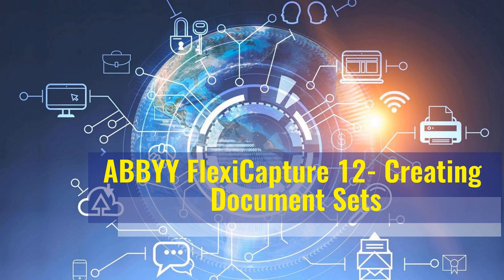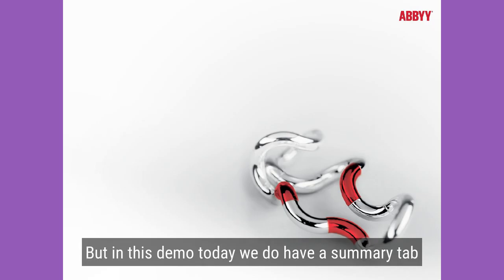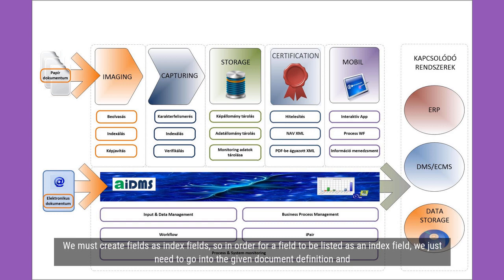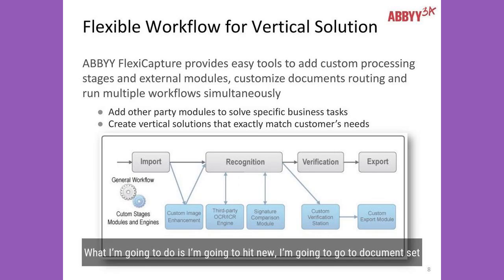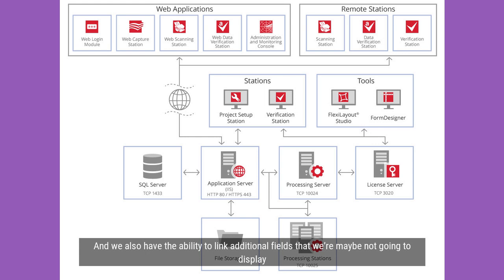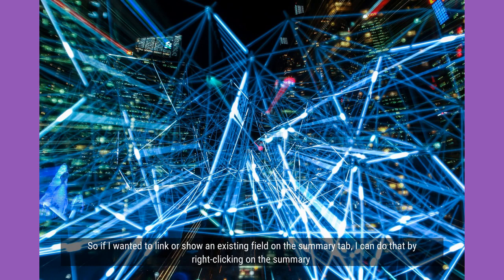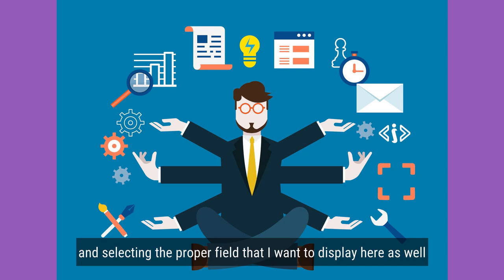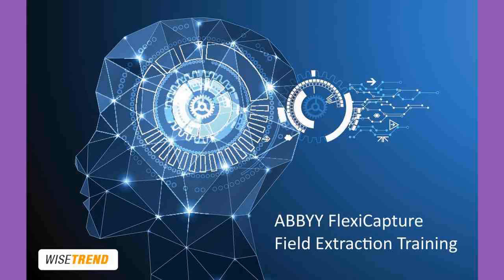ABBYY FlexiCapture 12 Creating Document Sets